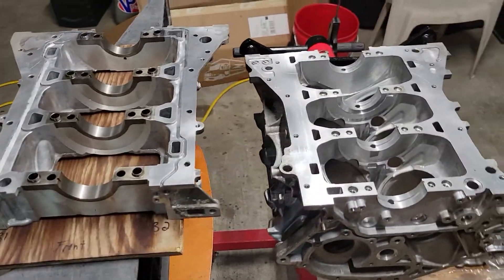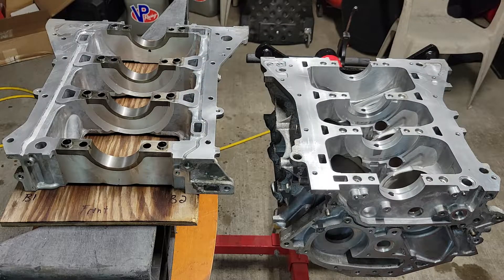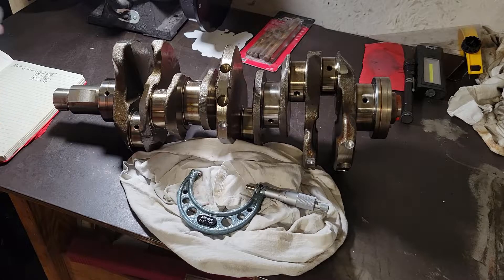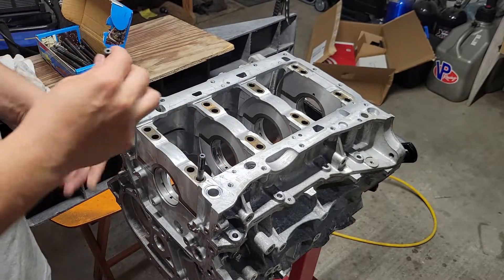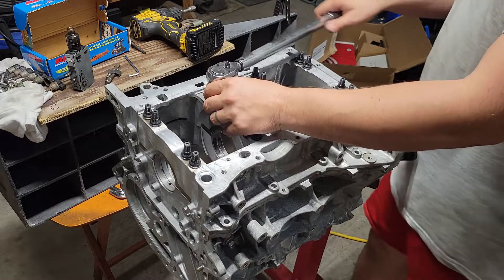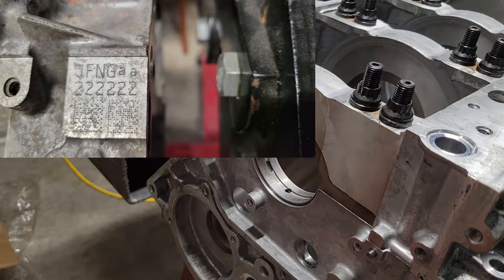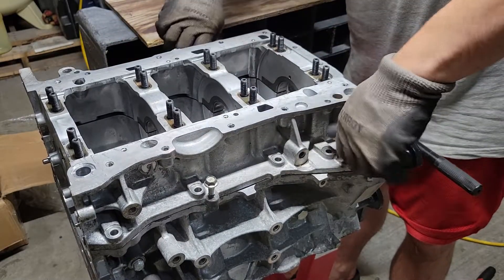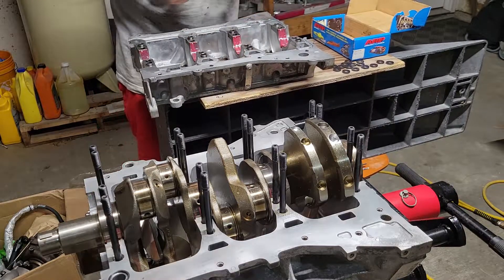Forged VQ37VHR build part 17, crankshaft install and tolerances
Part 17, i'll be checking crankshaft bearing tolerances and installing the crank along with an ARP 2000 main stud kit. Hopefully some of you get some ideas from this vid. Comment with suggestions! Thanks!